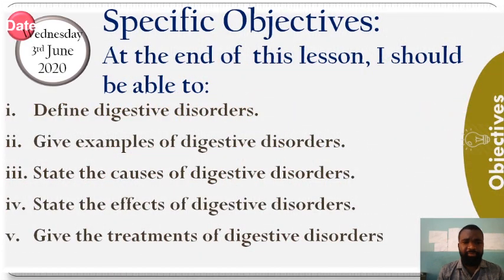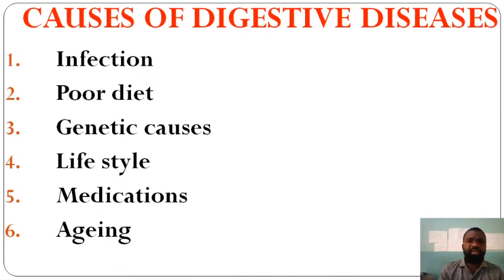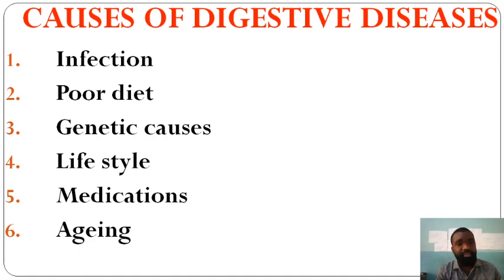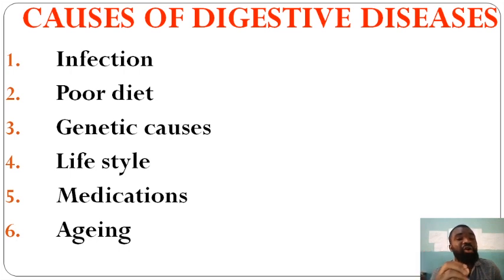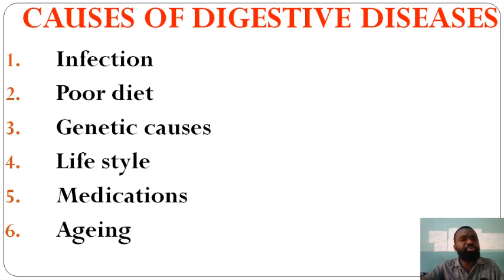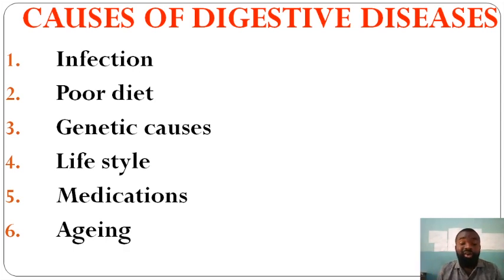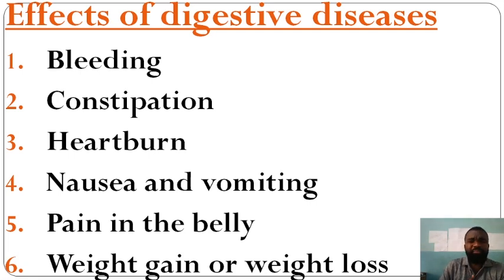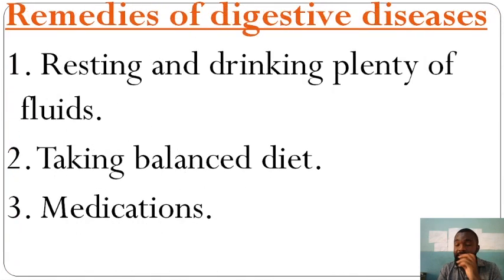JSS 2 BIO WK7 L2